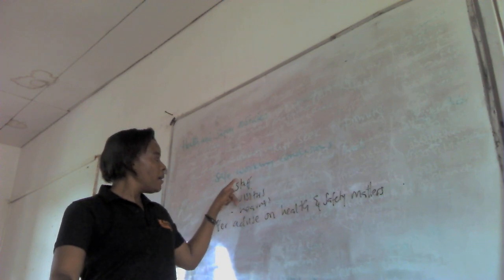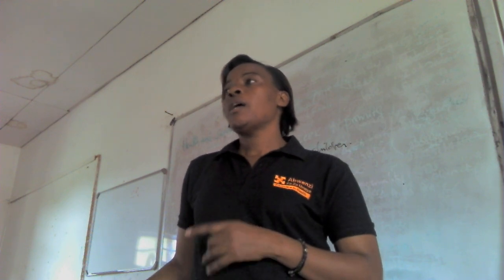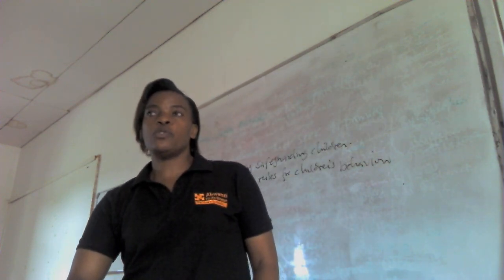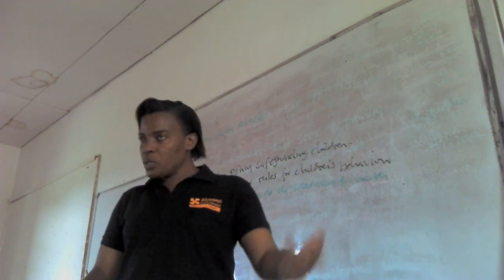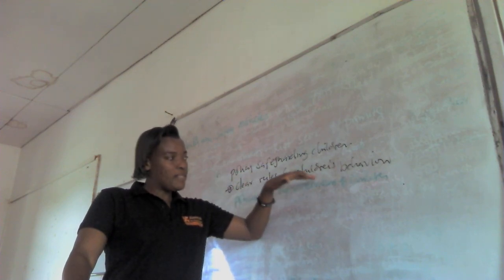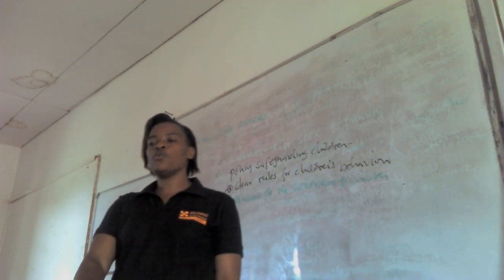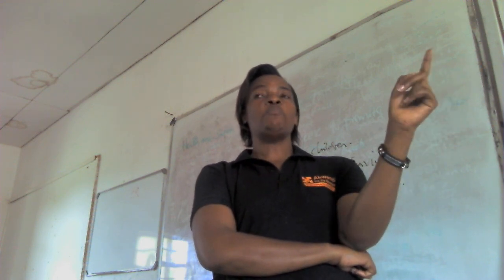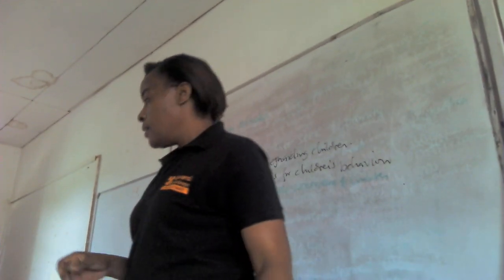Health and Safety Class 2 part 2